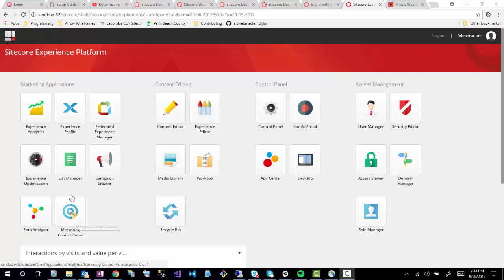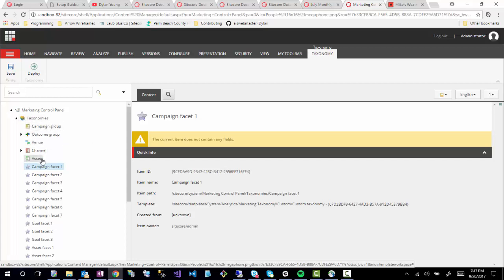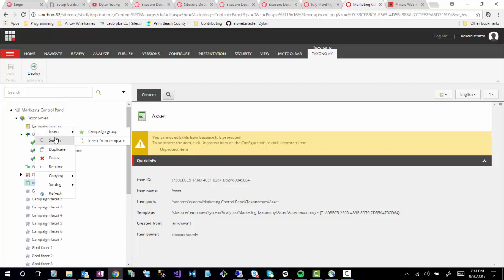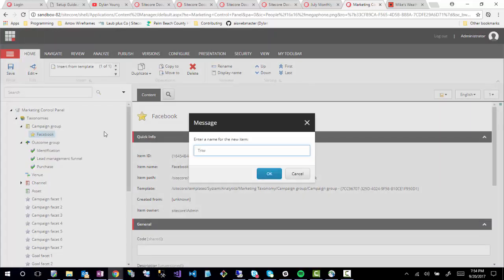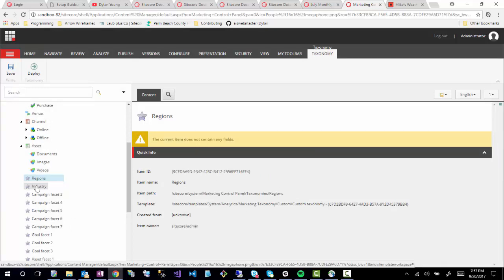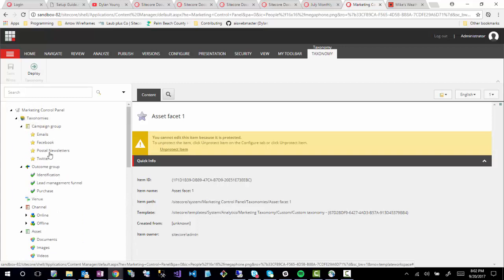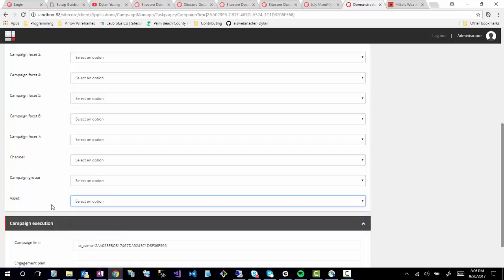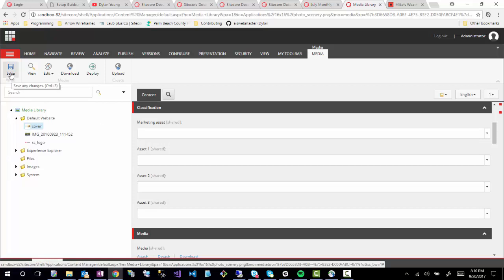Getting Started with Marketing Taxonomy in Sitecore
Learn about the predefined taxonomies as well as how to create your own business specific taxonomy/facet types.